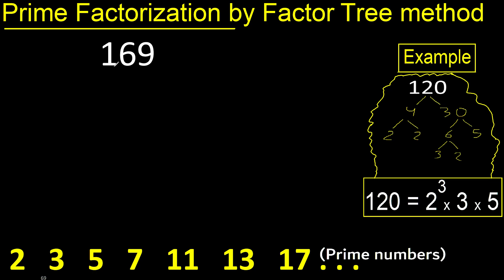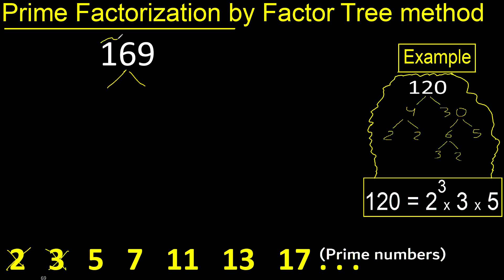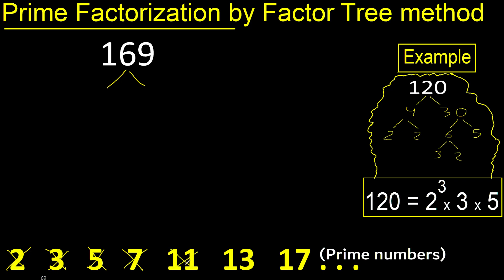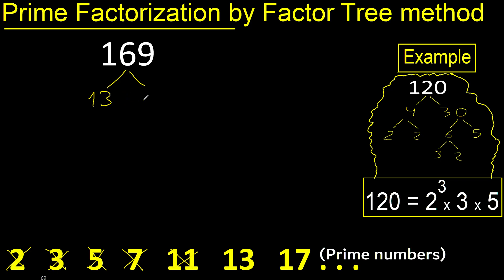Prime factorization of 169 by factor tree method . Factor tree of 169 . How to find prime factors